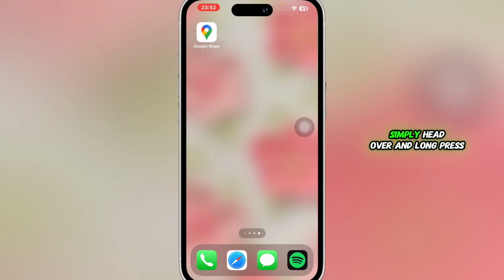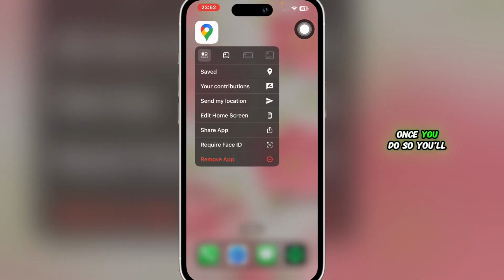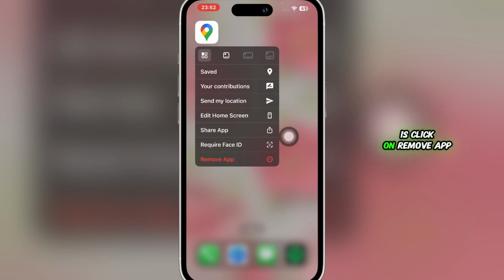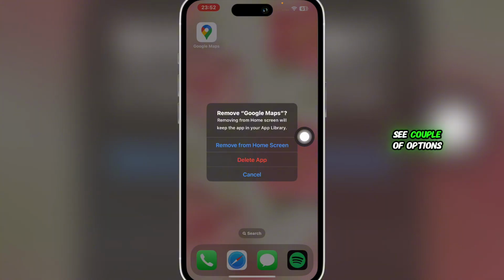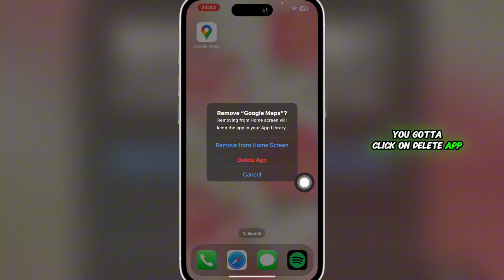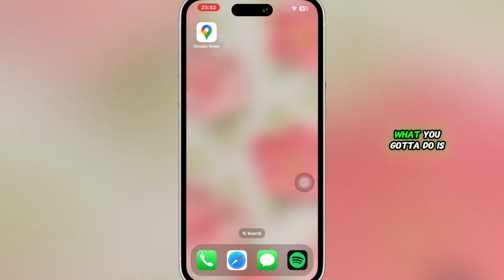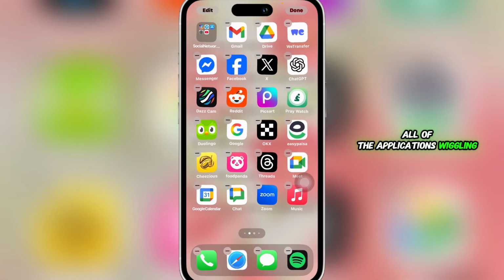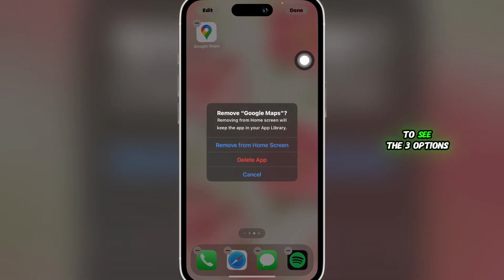How to Delete Google Maps on iPhone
How to Uninstall Google Maps from Your iPhone

Need to delete Google Maps from your iPhone? This quick guide shows you exactly how to uninstall the Google Maps app step-by-step. Learn how to remove the app, clear storage space, and manage your navigation settings. Perfect for anyone who no longer needs Google Maps or wants to free up space on their iPhone. Works on all recent iOS versions, including iOS 17 and above.